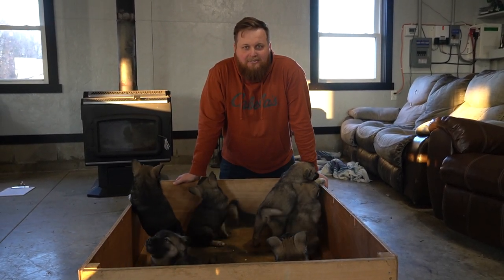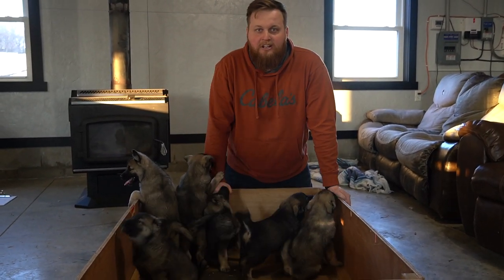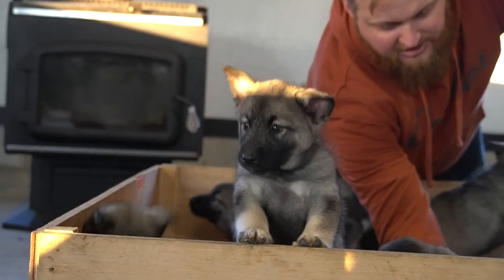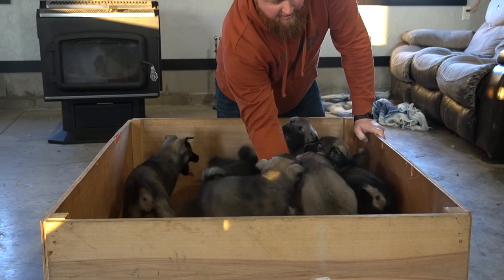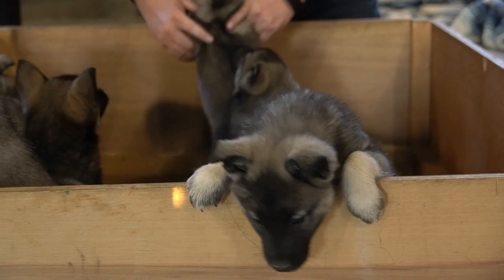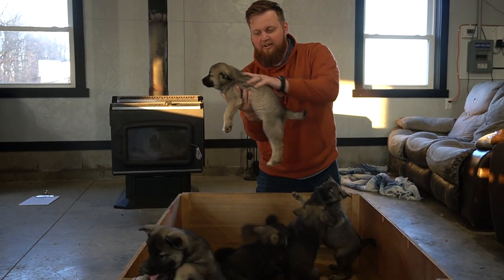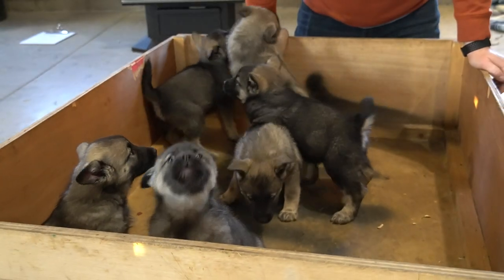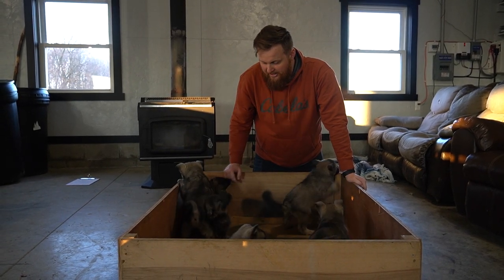Norwegian Elkhound Puppies - Tonya's Litter 1-5-2022